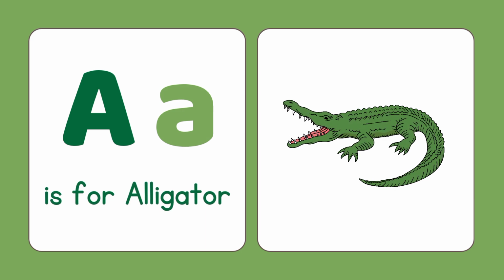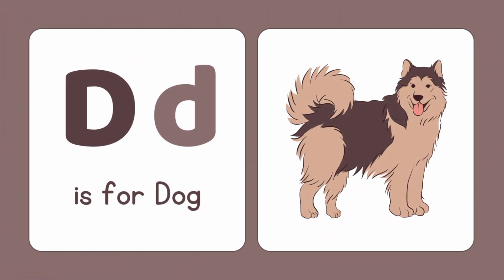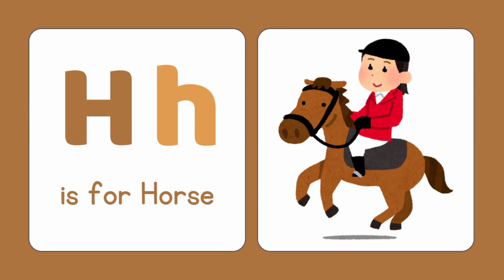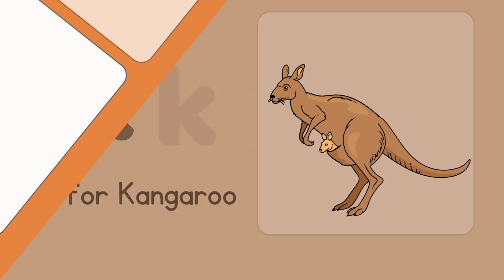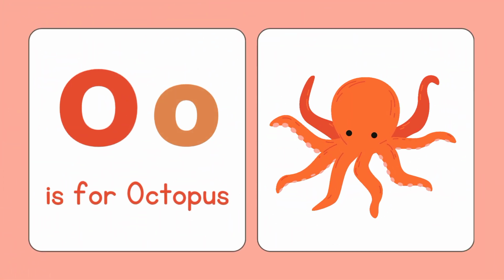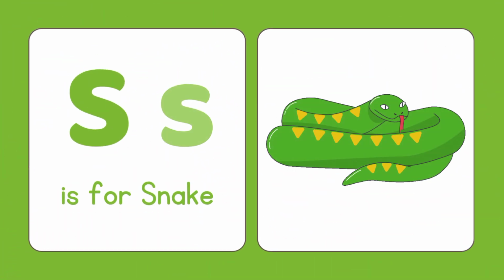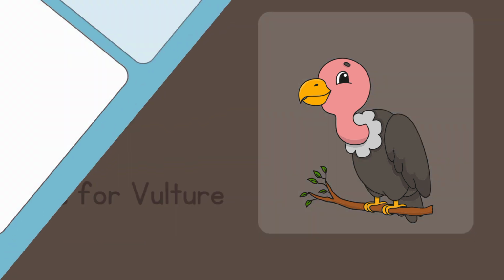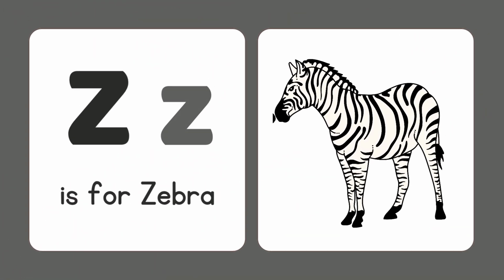Learn the names of animals | Educational videos for kids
animals names with pictures

learn the name of animals

learn the name of animals cow elephant

learn the english name of animals

learn the name of sea animals

let's learn the names of animals

let's learn animal names

name animal beginning with a

let's learn the animals names

let's learn the animals

animal names

animal names and sounds

animal names

animal baby names

animals names for kids

animals names in telugu

animals names in english

animals name in hindi

animal names in urdu

animals and their names

animals name 20

animals names

animals names and sounds

animals names in urdu

animals names with pictures and sounds

animals names in arabic

animals names and sounds for babies

animal names cartoon

animals names for babies

animals

animals video

animals cartoon

animal full movie

animals name

animal movie

animals song

animals animals

animals maroon 5

animal movie songs

animals

animals

animals video

animals cartoon

animals name

animals meeting

animal movie
animals 3d

animals song

animals mating naturally

learn the animals name
Animal Names for Kids | Animals Sounds & Baby Names | Educational Videos For Kids By Fizzii xan

Educational Videos

Learning Videos

Animal Vide

Be the best mom and dad and teach your child the name of each baby animal with the cute Animals and Their Young Ones YouTube video. Baby, mother, and father will all be happy listening each baby animal sound in this adorable learning video for kids